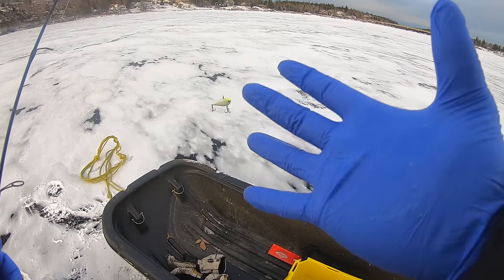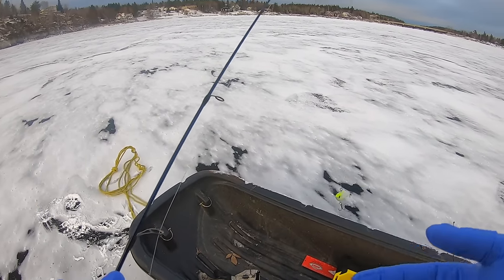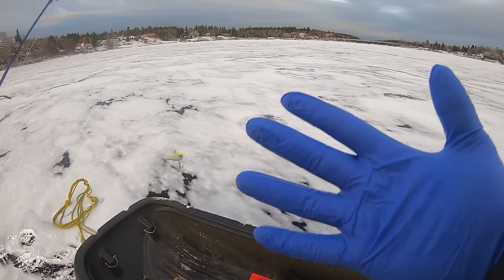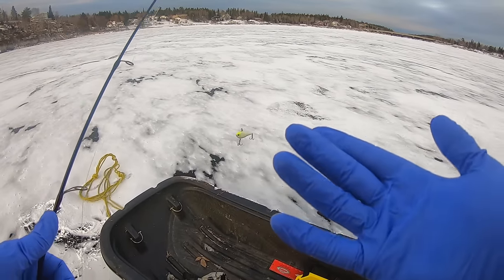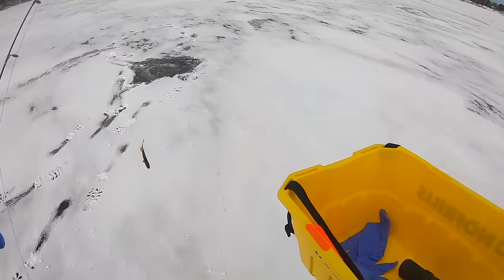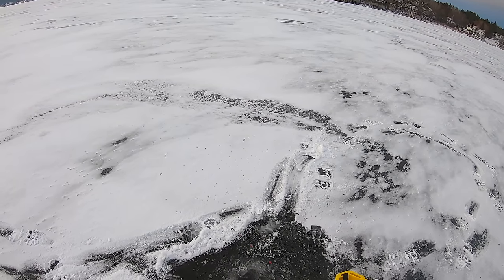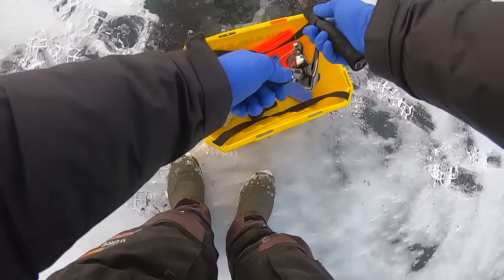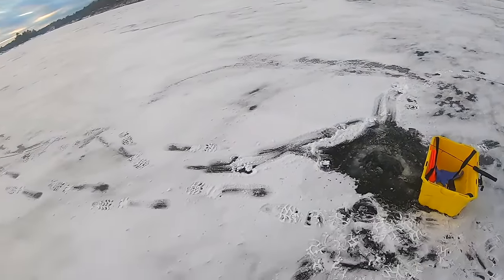Walleye Fishing Destination Northern Ontario (First Ice 2023)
First Ice 2023 always involves a stop to this incredibly under-rated fishery. If you travel to Kenora for an ice fishing trip, this is always my go to for early season walleyes. Not only are you going to get action, the chance at your biggest fish of the year is high.

Watch me whiff 400 hooksets and lose more fish than ever before trying to shake the ice fishing "rust" off.

Northwest Outfitters is an all season guide service located in Kenora, Ontario offering guided fishing trips, luxury ice shack rentals, hunts, and sub par youtube videos. Check out the website below for more information on trips, pricing, and availability.